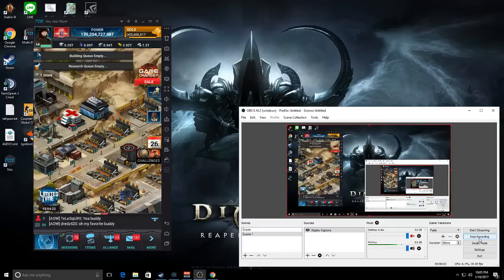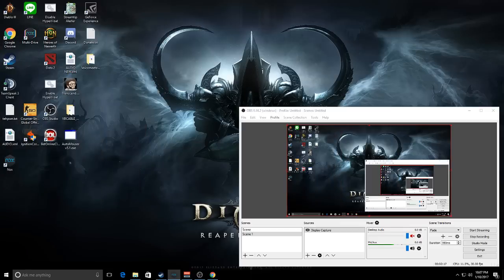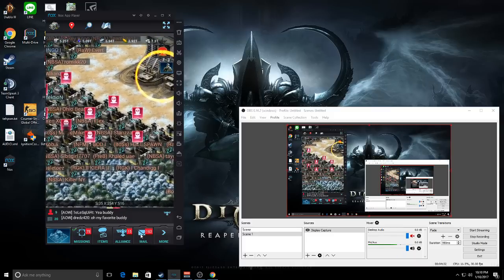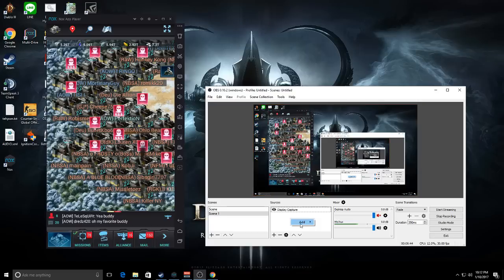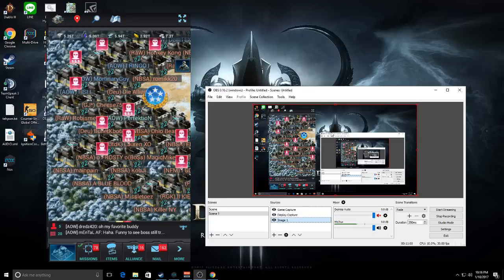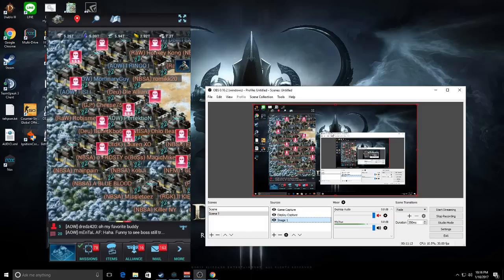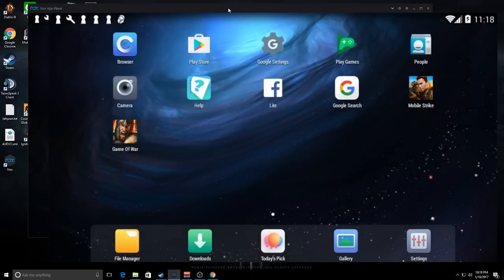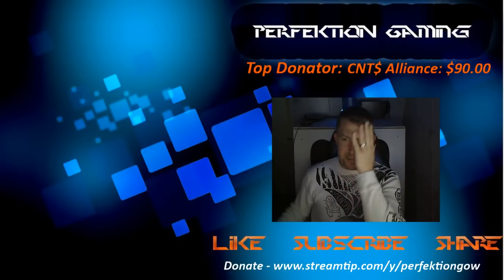Play and Record Mobile Games on your PC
This is my first technical video.  In this video I explain how to record game play or application use on an android device utilizing your computer.  You can play android games on your PC and record the content.  Play Android games on your PC.  Record Android games.